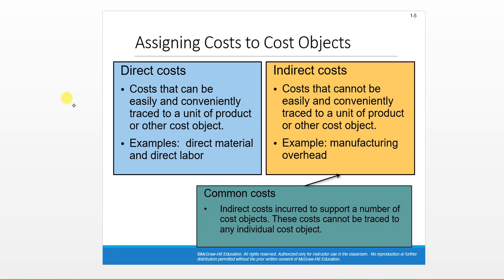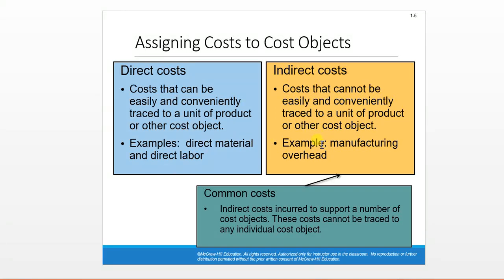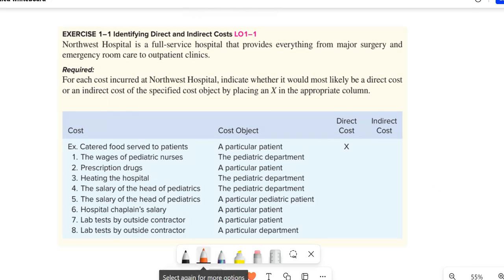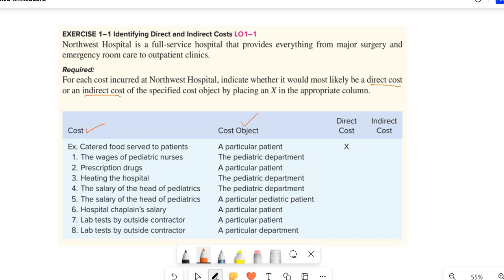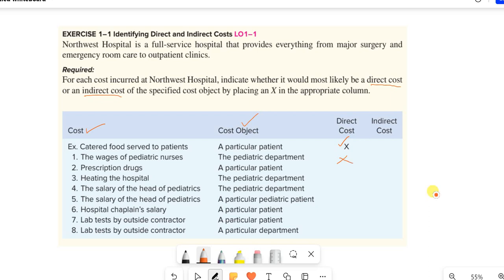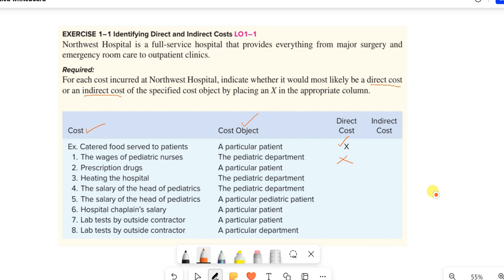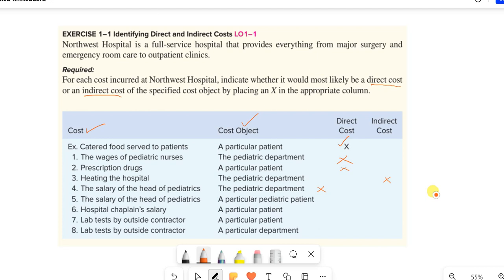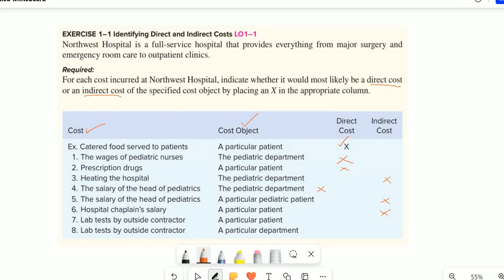Direct Vs Indirect Cost (Exercise 1-1)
Differentiate between Direct Vs. Indirect Cost
EXERCISE 1–1 Identifying Direct and Indirect Costs LO1–1
Northwest Hospital is a full-service hospital that provides everything from major surgery andemergency room care to outpatient clinics.
Required:
For each cost incurred at Northwest Hospital, indicate whether it would most likely be a direct costor an indirect cost of the specified cost object by placing an X in the appropriate column.
Direct Cost
Indirect Cost
Ex. Catered food served to patients A particular patient X
1. The wages of pediatric nurses
2. Prescription drugs
3. Heating the hospital
4. The salary of the head of pediatrics
5. The salary of the head of pediatrics
6. Hospital chaplain’s salary
7. Lab tests by outside contractor
8. Lab tests by outside contractor